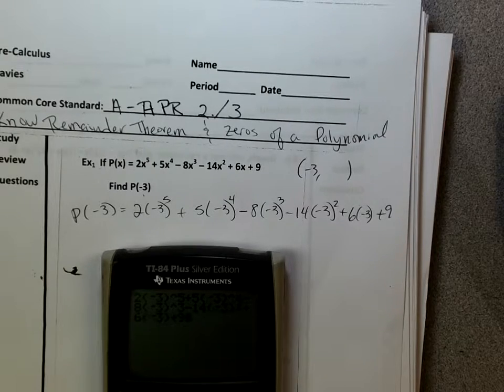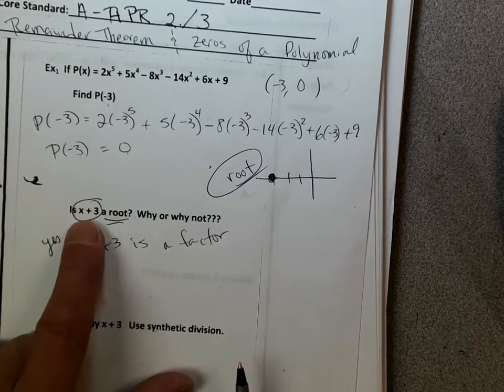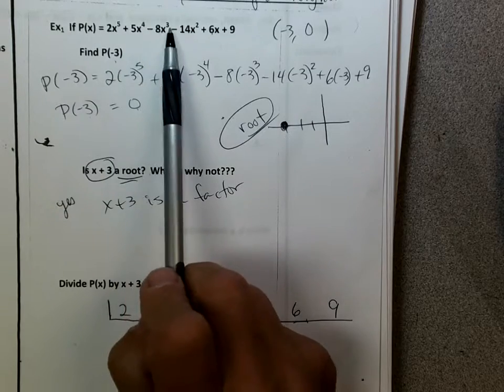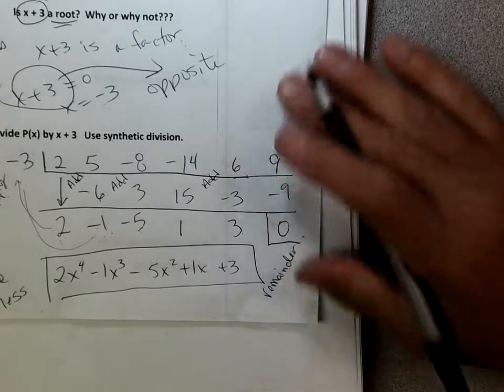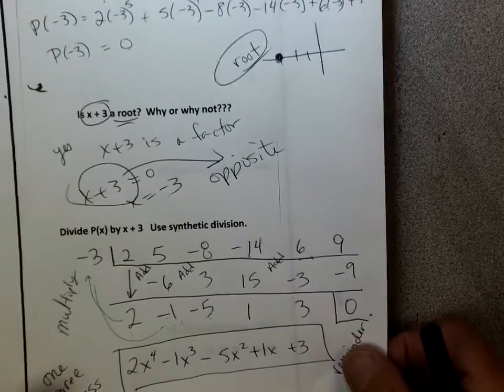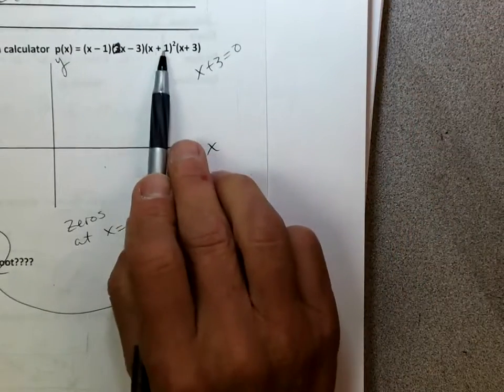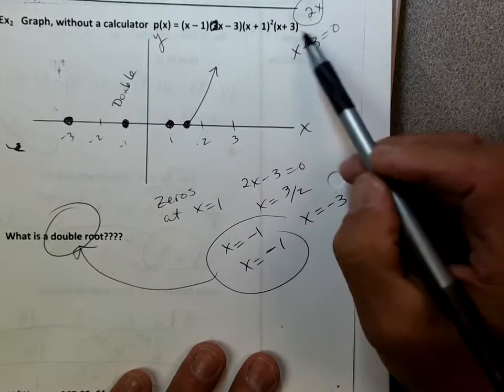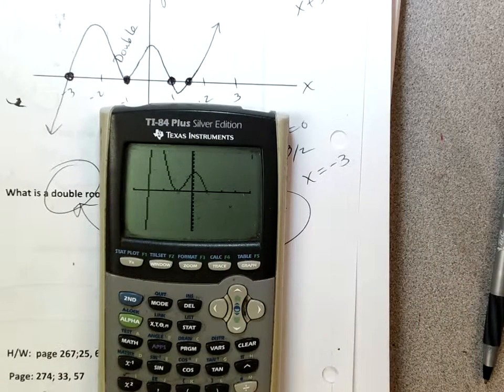Pre 3 3